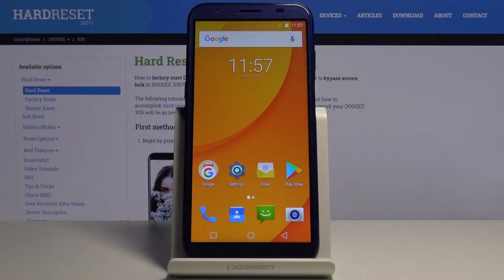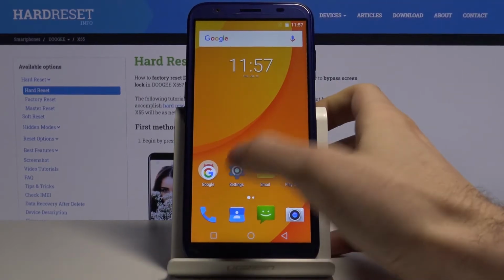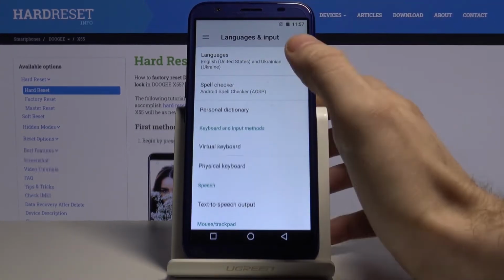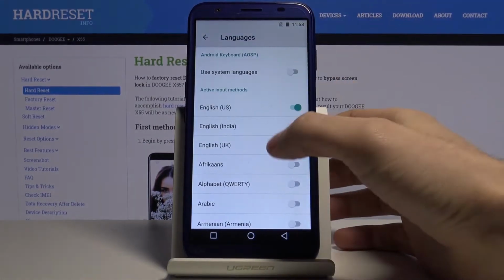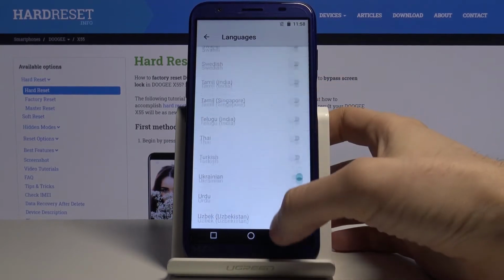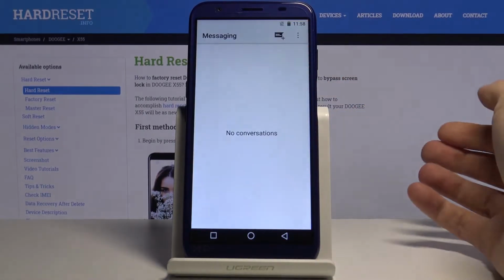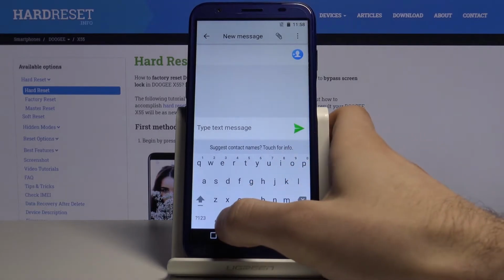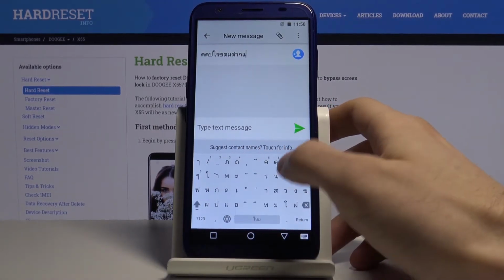How to Change Keyboard Language in DOOGEE X55 – Keyboard Settings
Learn more info about DOOGEE X55:
In today’s video we would like to show how to change Keyboard Language in DOOGEE X55. Let’s follow the instructions and within a couple of seconds you will be able to write in the language you need. In addition, you will learn many of the secret functions of this phone. We sincerely hope you enjoyed this video!

How to change Keyboard Language in DOOGEE X55? How to get access to the Keyboard Language options in DOOGEE X55? How to choose a preferable Keyboard Language in DOOGEE X55? How to set up Keyboard Language on DOOGEE X55?